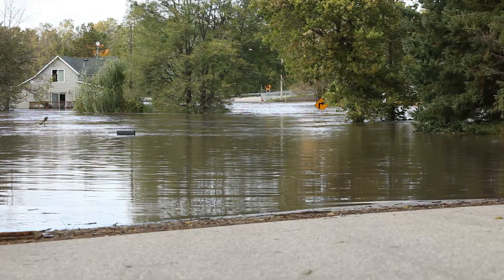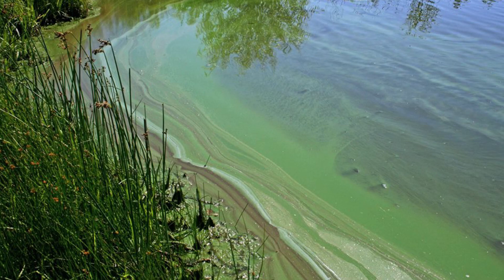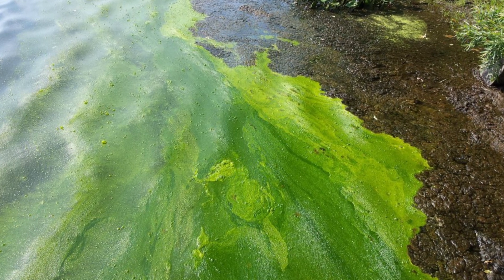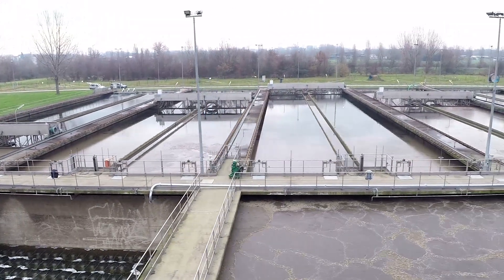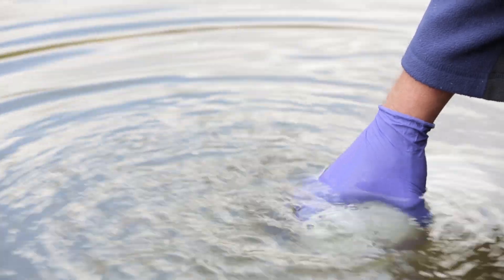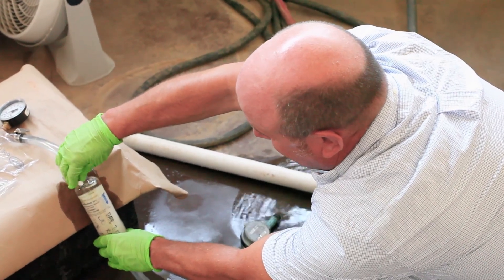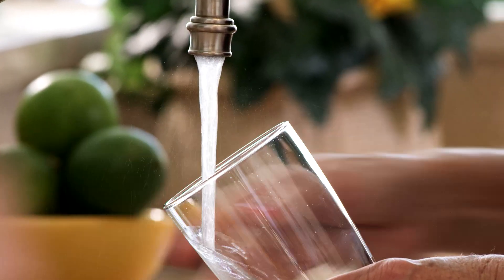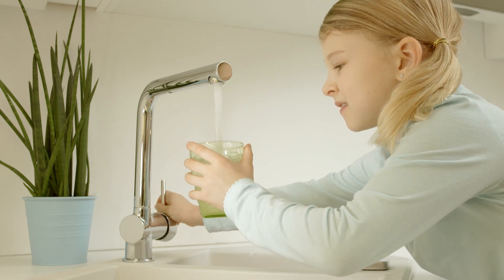Science safeguards drinking water from harmful algal blooms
Toxins from harmful algal blooms are increasingly contaminating source waters, as well as the drinking water treatment facilities that source waters supply. EPA researchers are helping the treatment facilities find safe, cost effective ways to remove the toxins and keep your drinking water safe.

For more information about harmful algal blooms and cyanobacteria research, go